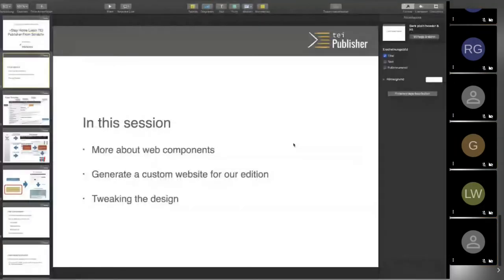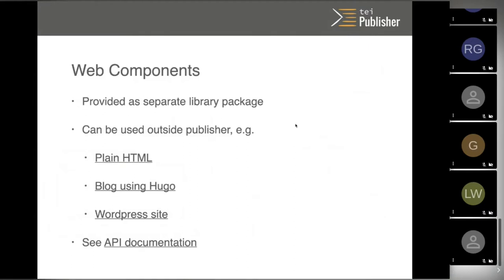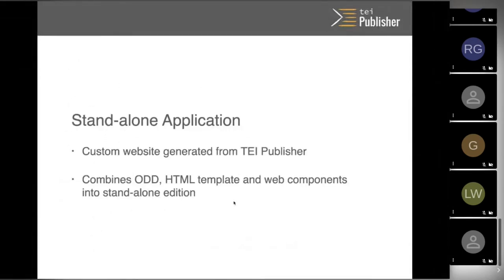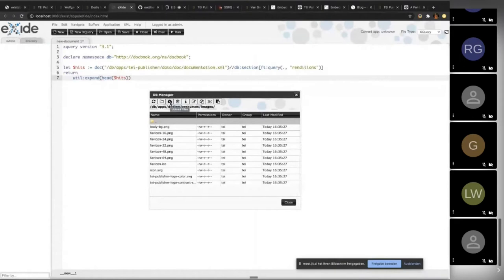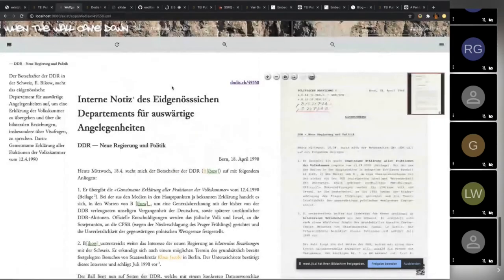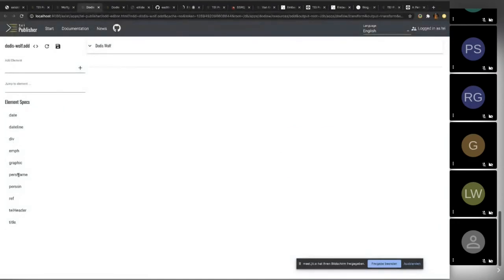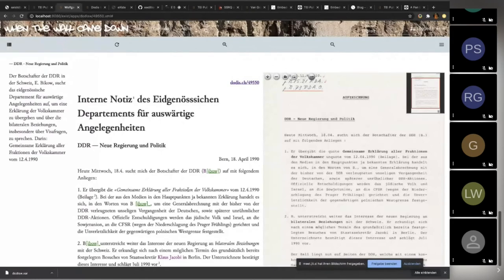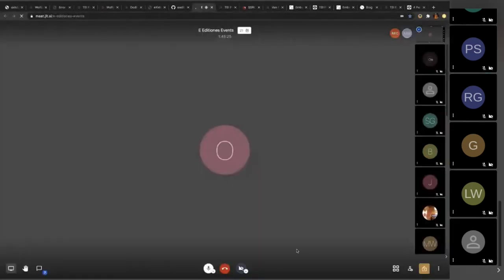Learn TEI Publisher - Session 3 of 3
Part three of the three-part online course, "Stay Home Learn TEI Publisher From Scratch," by Wolfgang Meier. The workshop took place on the 22nd of June 2020.